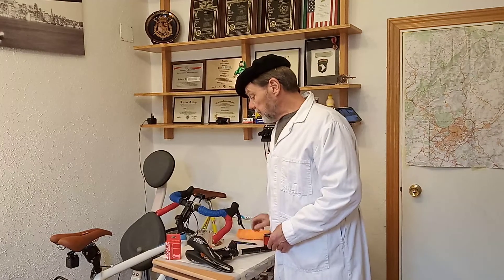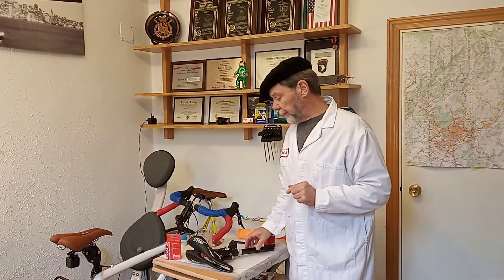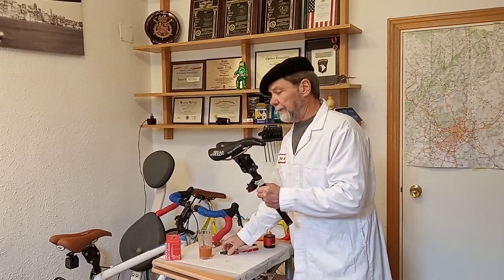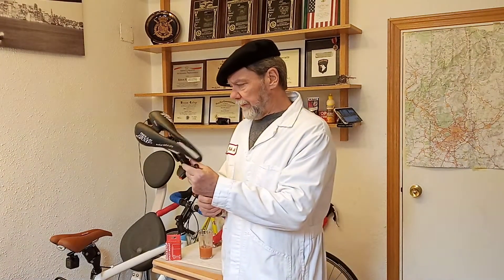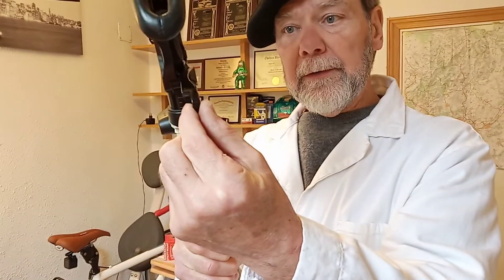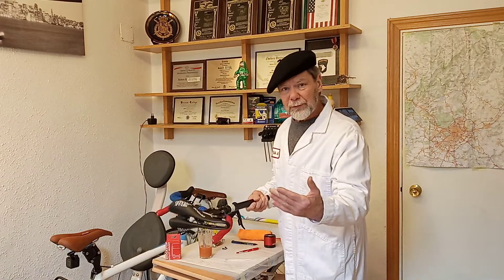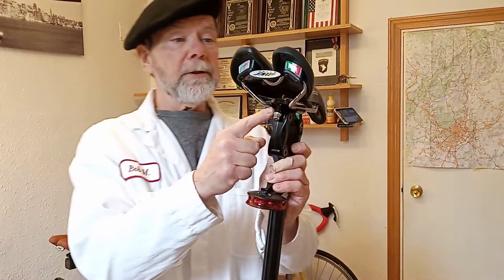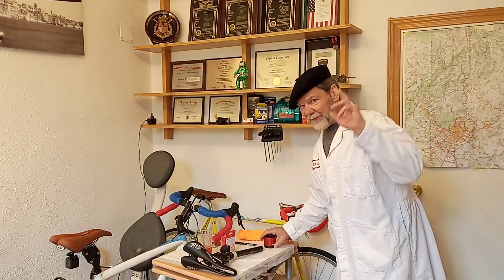ThudBuster: From an Engineer's Perspective / Links in Description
I have owned two Thudbusters over the last 11 years or so.  I got it originally for my BH Road Bike because on one important route I kept banging into the same monster pothole.  There was nothing for it, traffic.

Cane Creek was the first to employ a successful parallelogram design, this design keeps us an equal distance from the pedals as the Saddle responds up and down.  It saved me much pain over the years and I highly recommend a Suspension Seatpost for everyone.  Velo-Pro does not discuss "telescopic" Seatposts because they can damage your knees.

The Thudbuster's weight and the overall Design is very attractive.  The three factual Engineering issues with the Thudbuster are the oversized holes in the linkages the poor Seat Rail Clamp and no ability to Fine-tune the load.

1:
I measured 9.22mm Dia for the Posts and 9.45mm Dia Linkage holes, 0.23mm oversize x2 holes.   At least one of those should have been a slip fit, it isn't practical to need to grease it so often to help noise.  Had just one hole in the linkage been a slip-fit it wouldn't rattle and interchangeability wouldn't have been compromised.  It simply would have cost a bit more to machine, machining costs go by accuracy and Finish.

2:
The Seat Rail Clamp requires far too much torque, any more and it would strip-out the threads.  I sanded-off the anodize and roughed the rail-slots but it didn't help much.  Seat Rails can break.  Saddles are expensive.

3:
The puck design could be modified so two different durometers could be pieced together.  Halfing the pucks would allow different durometers to mate, same idea as how Redshift employs variable's in their Stem, 2 Inserts.  This would allow us to customize the load ~50% closer.

If I were to Grade the Thudbuster assembly as an Mechanical Engineering Professor, which I am, maybe a "C" for the above reasons.

Listed are 3 Manufacturers of affordable Suspension Seatposts.

The Milwaukee Replica has a $75 XLC Suspension spring-loaded Seatpost.  I believe it could be worth a second Video.

I'm very excited about the new Advanced Nutrition Chapters.

**Please be aware Gravel Crunchers is changing names to Velo-Pro International immediately.**

Thank you, Please Share and Comment as you see fit.